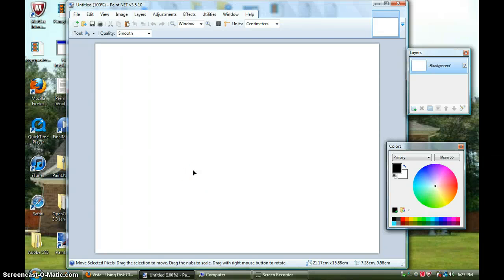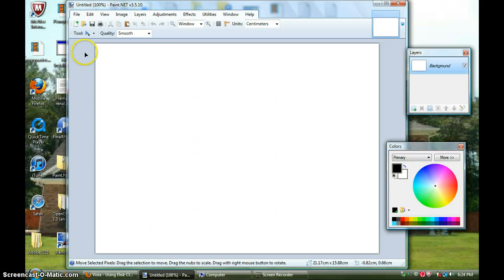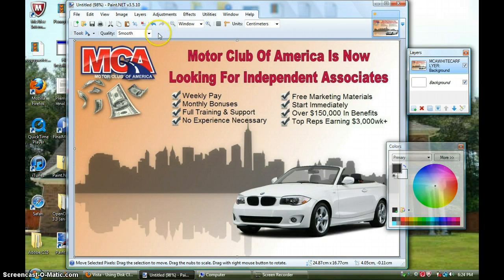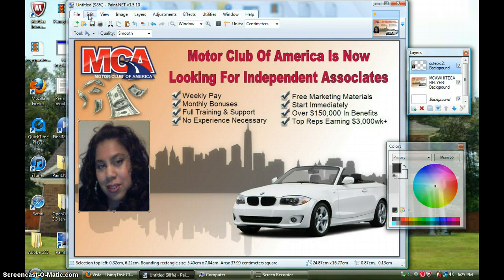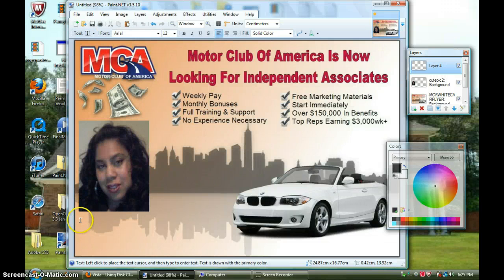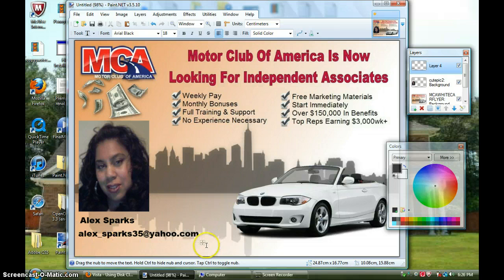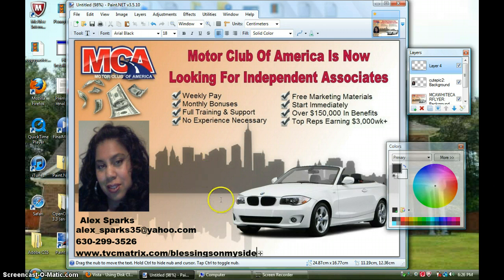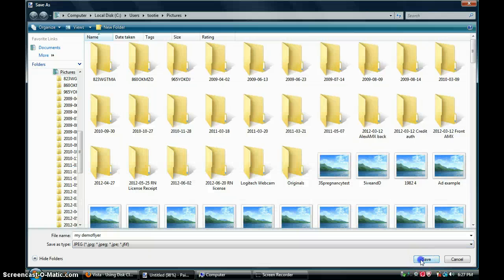How to Make Flyers or Banners with Paint.Net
Paint.net is an easy tool to use to manipulate photos, make your own banners, flyers or whatever you desire. Visit Paint.net to download your free tool.

Want to make money online with MCA?